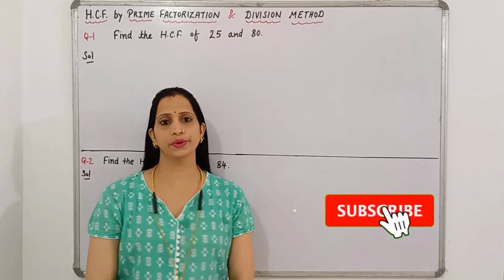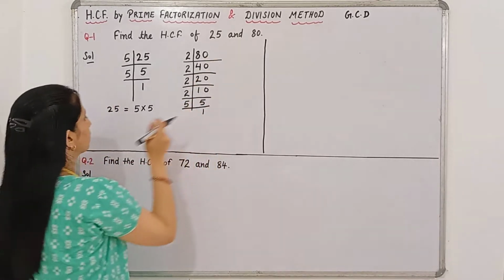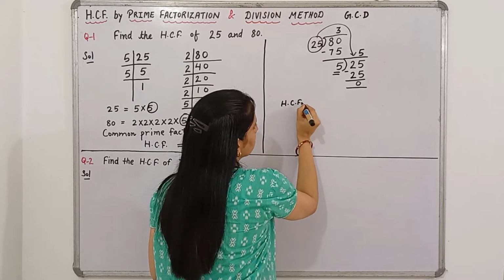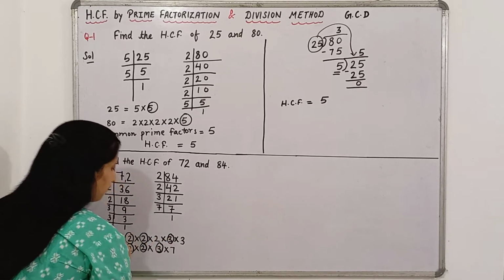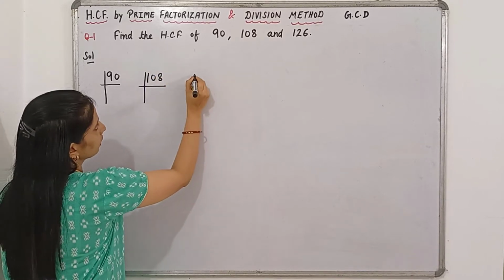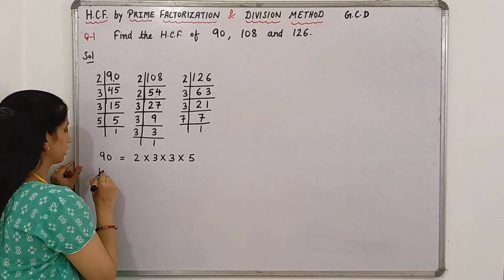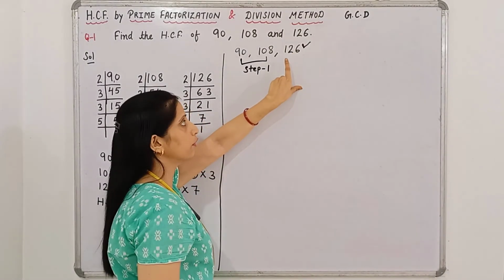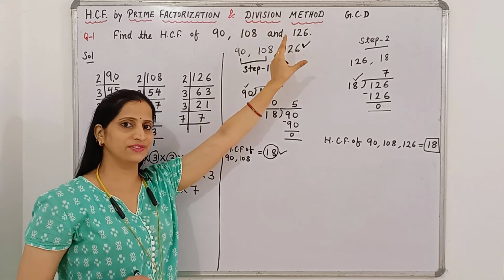H.C.F. By Prime Factorization & By Division Method